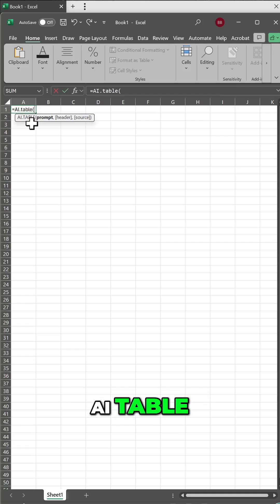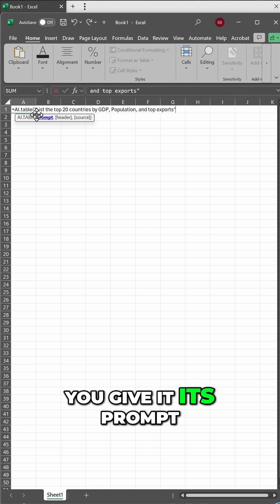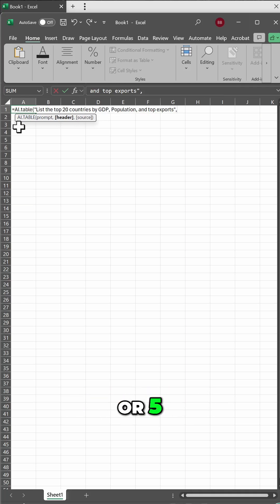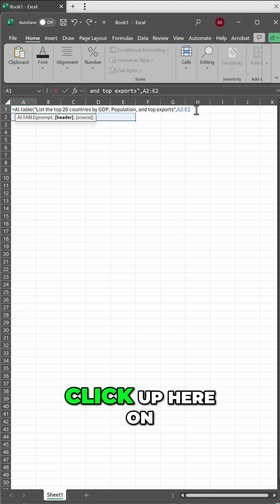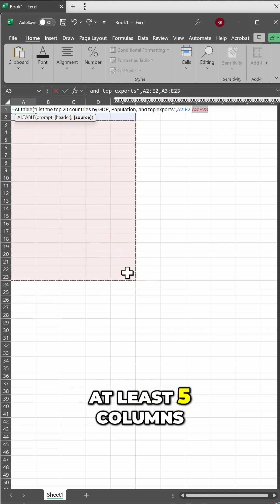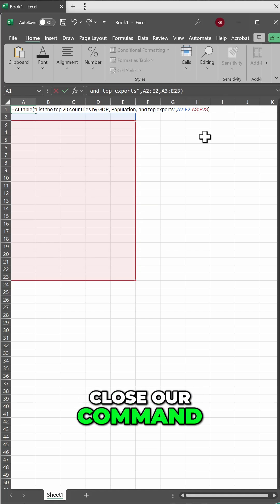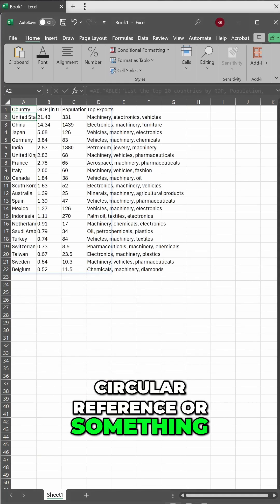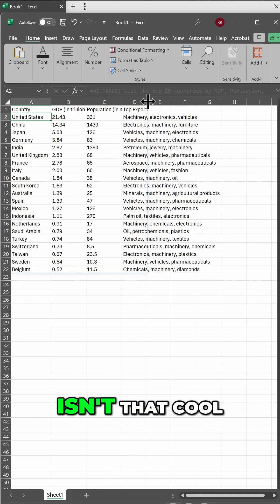Excel AI.Table: Autofill Data in Seconds with ChatGPT!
Curious about using ChatGPT with Microsoft Excel?
In this quick tutorial, Dr. Burton demonstrates how to use AI.Table in Excel to quickly fill in needed data.